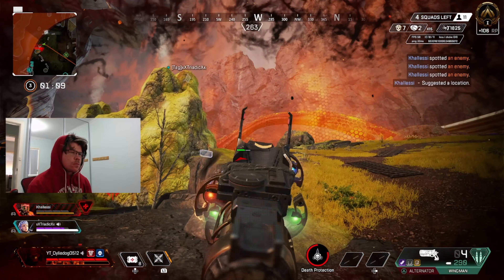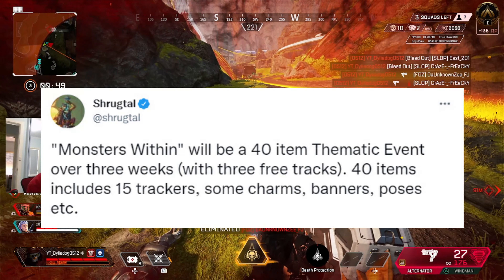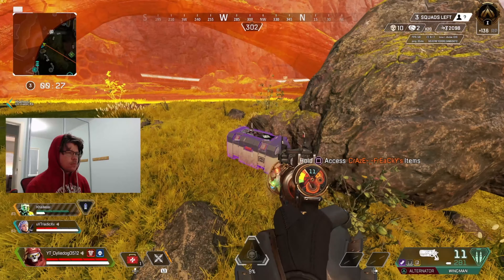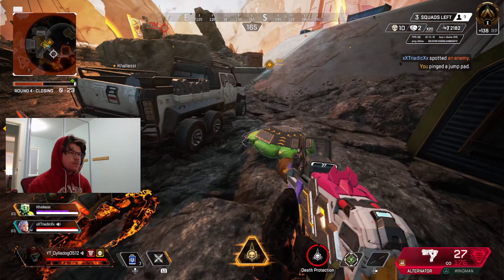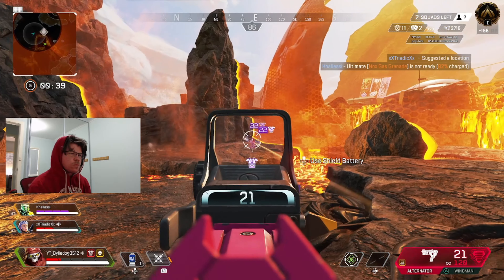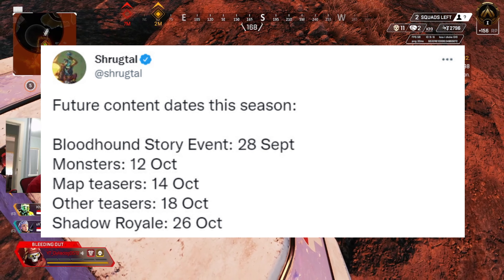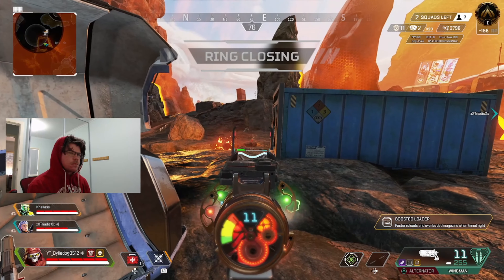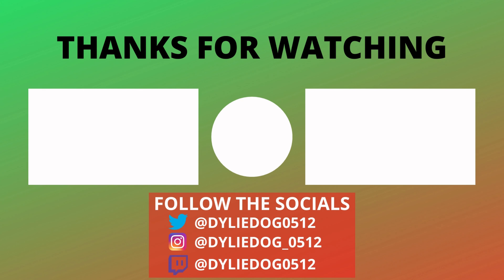*NEW* Apex Legends HALLOWEEN EVENT *LEAKED* (New Halloween skins LEAKED) || Apex Legends Season 10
A new ApexLegends event is coming for Halloween in 2021 which is going to be absolutely massive. Not only do we have a bunch of new Halloween skins but we also have a fan favourite Game mode return as well as new legend stat trackers and badges.

Sources
Garret